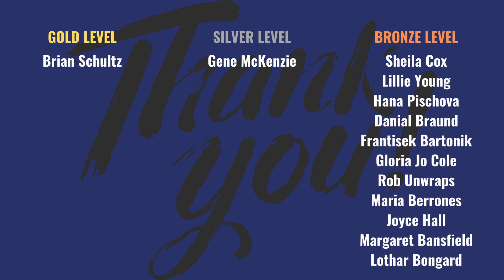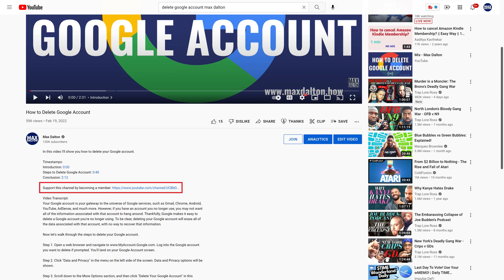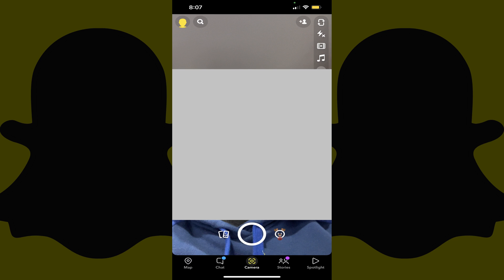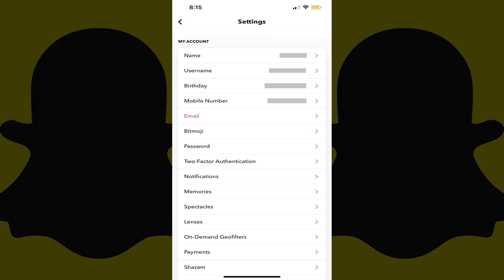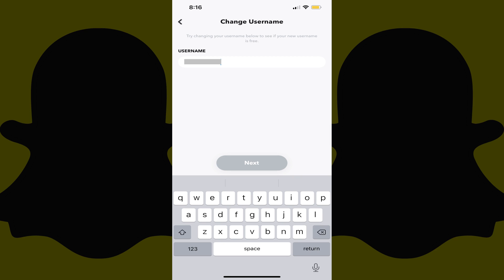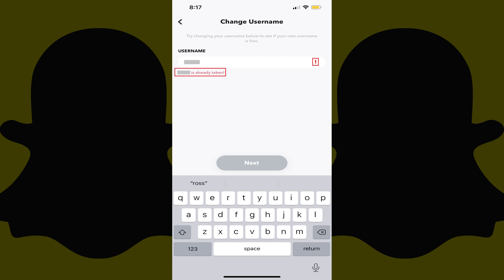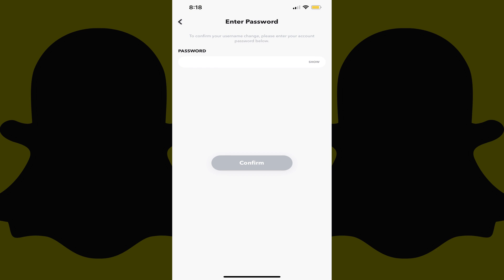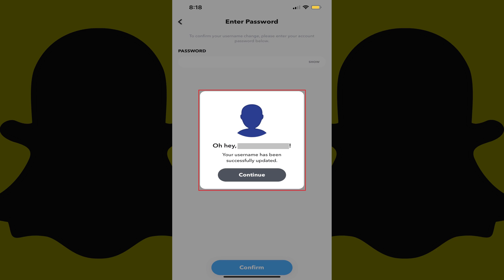How to Change Snapchat Username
In this video I'll show you how to change your Snapchat username.

Timestamps:
Introduction: 0:00
Steps to Change Snapchat Username: 1:04
Conclusion: 3:00

Video Transcript:
It's important that your Snapchat username is both something you can remember and something people will identify you with. Over time, various life events can result in your Snapchat username no longer representing who you are. Whether this is the result of a name change or you just not being the same person you were when you created your username, Snapchat makes it easy to update your username. The only caveat is that you can only change your Snapchat username once per year.

But first a quick shout out to my channel sponsors on this screen. This content isn't possible without their support. And if this video helps you out please consider either clicking the "Thanks" button at the bottom of this video on desktop and mobile to make a small donation to support the channel, or consider using the link in the description to become a channel member where Silver members and above get early access to my latest videos.

Now let's walk through the steps to change your Snapchat username using the Snapchat app on iPhone, iPad or Android devices.

Step 1. Launch the Snapchat app on your iPhone, iPad or Android device. You'll land on your Snapchat home screen.

Step 2. Tap your Snapchat profile icon at the top of the screen. Your Snapchat profile screen is displayed.

Step 3. Tap the "Settings" icon. Your Snapchat settings screen is shown.

Step 4. Tap "Username." The Username screen is displayed.

Step 5. Tap "Change Username." A message letting you know that you can only change your Snapchat username once per year pops up. Additionally, you'll be notified that even if you do change your username, no one else will be able to claim your old username. Tap "Continue." Your username will now be editable.

Step 6. Enter what you want to be your new Snapchat username. If the username you entered is not available, you'll see a red exclamation point and a note that the username is already taken. Alternatively, if the username you entered is available then you'll see a green check mark with a note that the username is free.

Step 7. Enter different usernames until you find one you want that is available, and then tap "Next." The next screen will prompt you to enter your Snapchat password. Enter your Snapchat password and then tap "Confirm." A window pops up asking if you're sure you want to change your Snapchat username.

Step 8. Tap "Confirm" to verify that you want to change your Snapchat username. A window appears letting you know that your Snapchat username has successfully been updated. The change will take effect immediately.